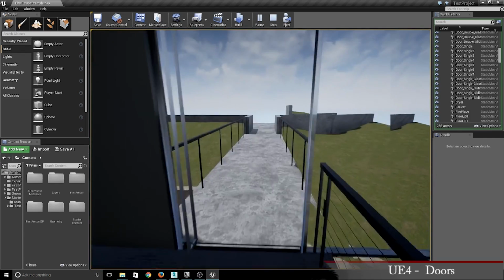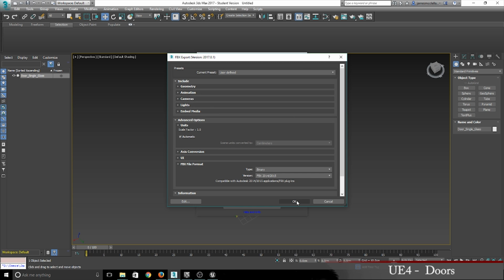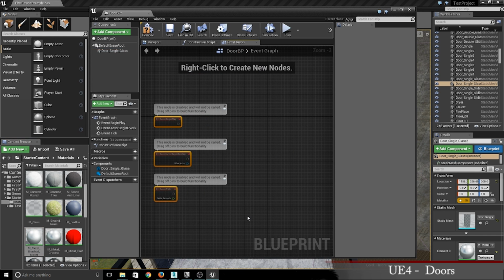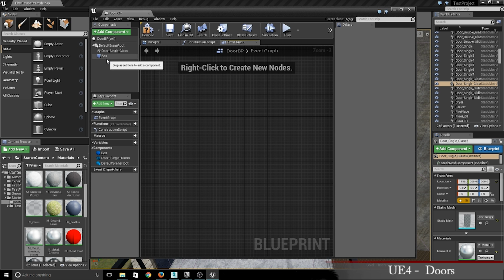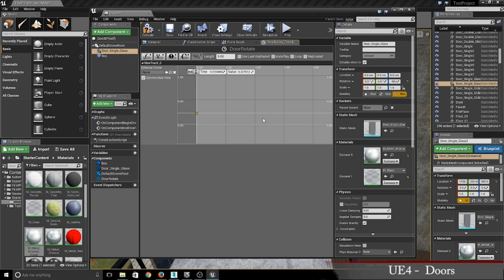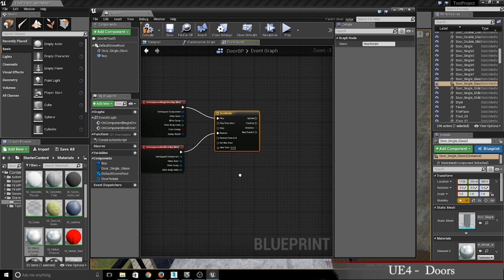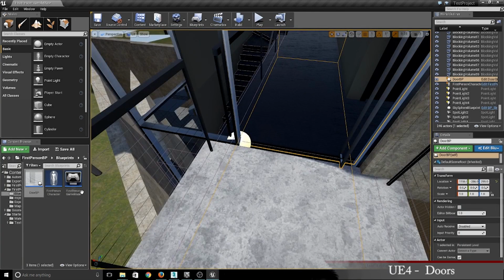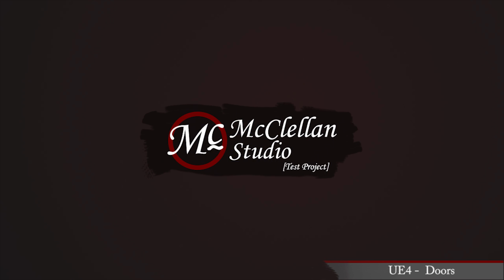UE4Doors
In this video I show a simple blueprint that opens doors when the character approaches them.